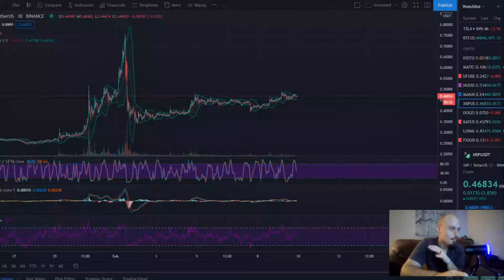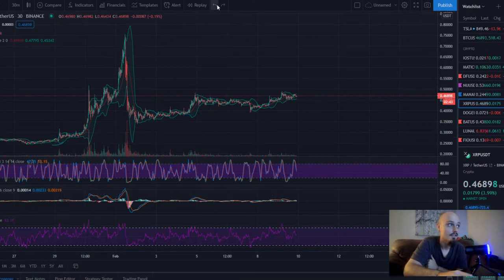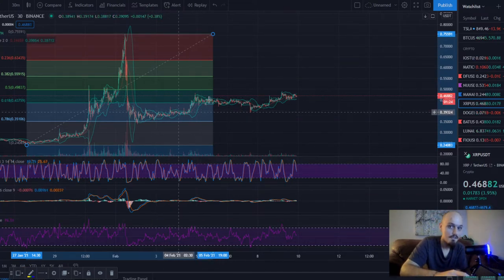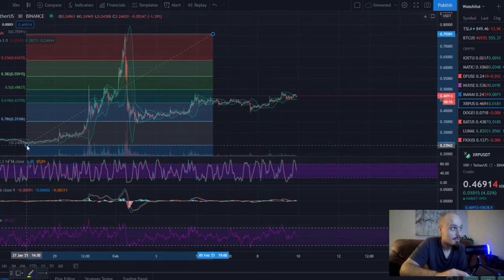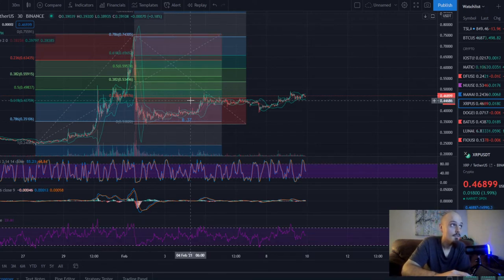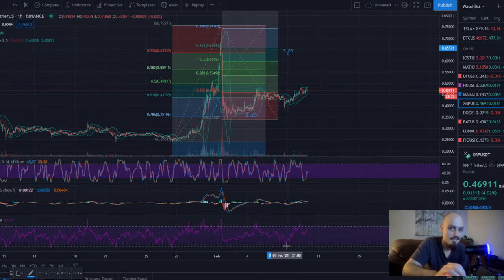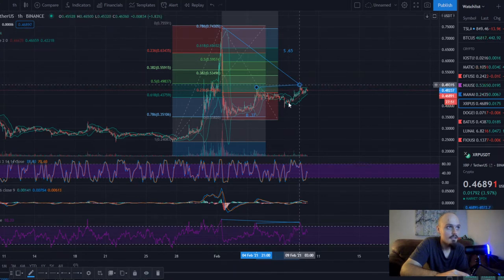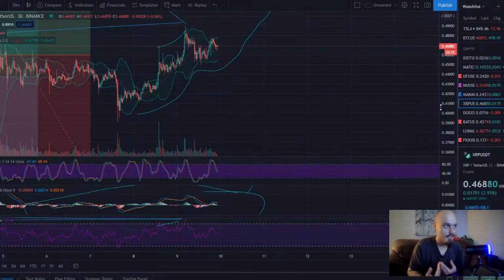XRP To The Moon?!? Ripple Technical Analysis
Does ripple (XRP) have potential for a moon shot? Let's take a look at the chart and break it down!